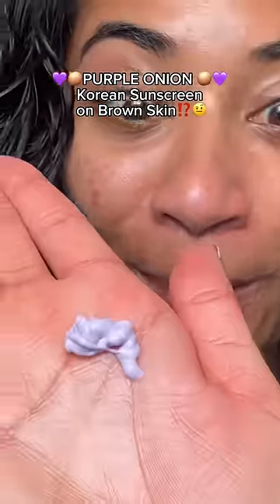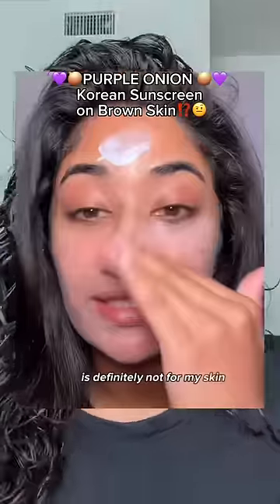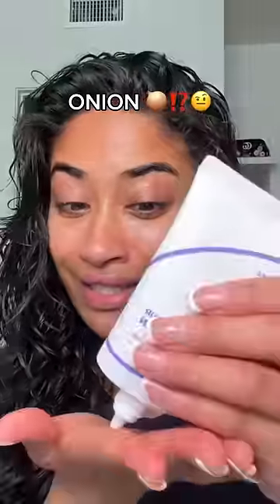PURPLE ONION sunscreen 🧅💜 👁️👄👁️ congrats to @CassandraBankson 🤎🥹